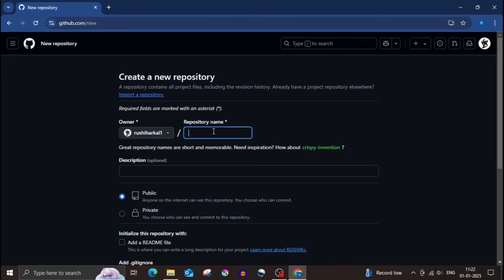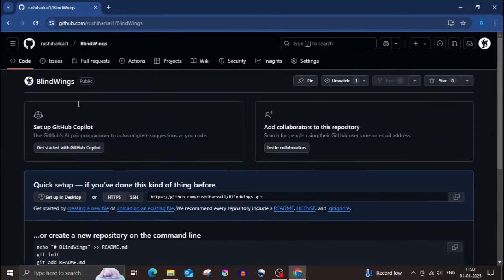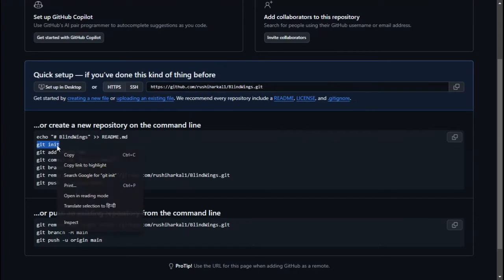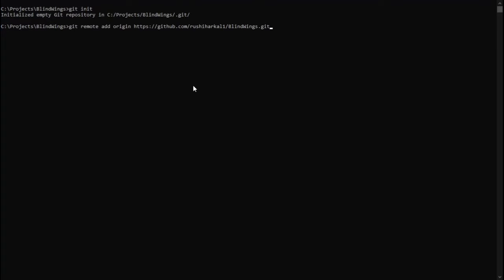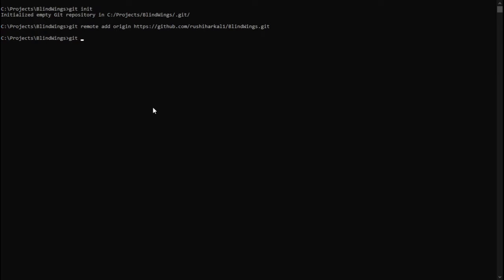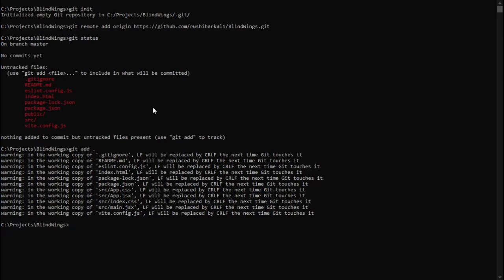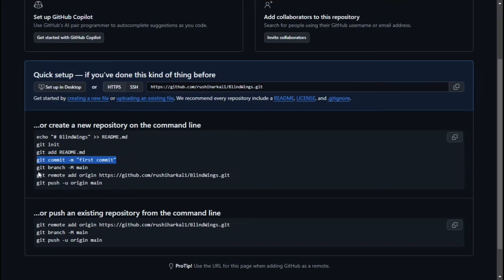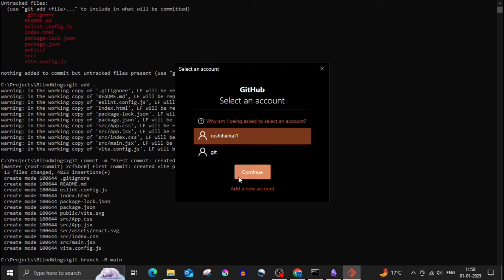How to Upload React Project to GitHub Using Git | Step-by-Step Guide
In this tutorial, learn how to upload a React project to GitHub using Git with a step-by-step guide. This video covers everything from initializing a Git repository to committing and pushing your code to GitHub.

What You’ll Learn:

React project upload process to GitHub

Git commands tutorial for beginners

How to push React project to GitHub using Git

Version control basics and best practices

GitHub repository setup for React projects

Deploying React apps on GitHub

Step-by-step Git tutorials for managing code

Topics Covered:

Setting up Git and GitHub

Initializing Git in React projects

Adding and committing files using Git commands

Pushing code to GitHub repository